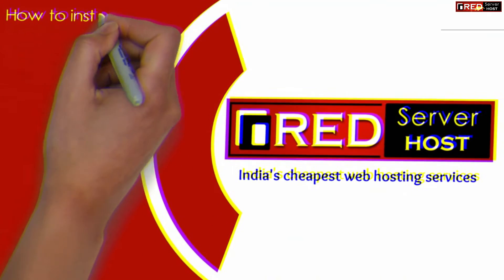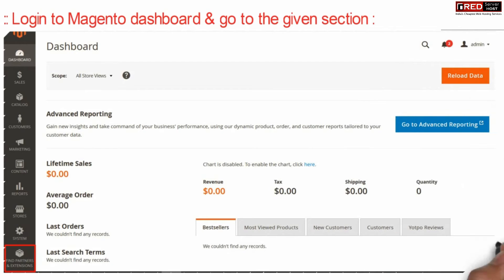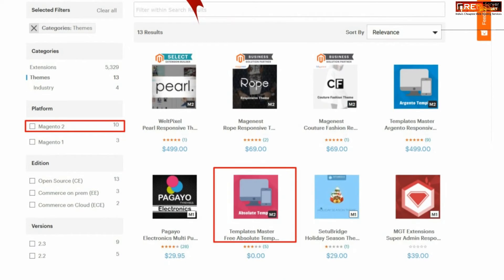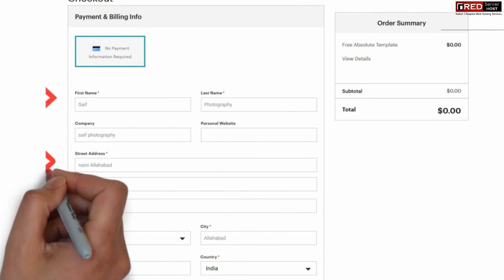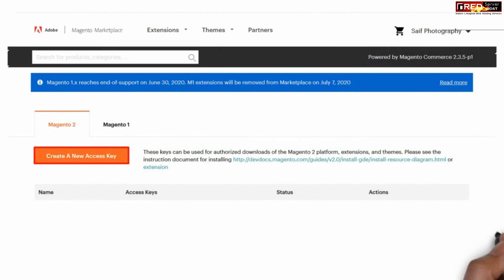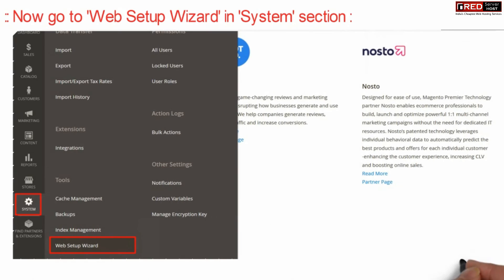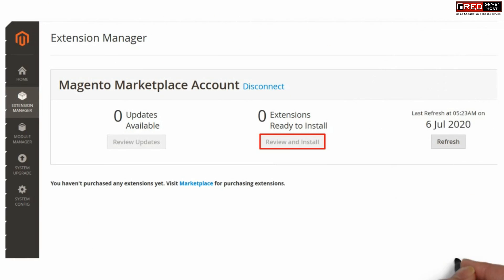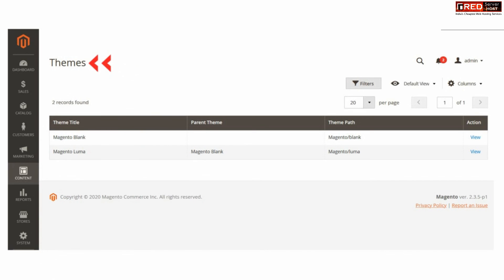How to Install Themes in Magento?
Today in this video we will learn how to install themes in Magento.
Follow the steps to install themes in Magento:
Step::1 Login to your Magento dashboard and go to Find Partners and Extensions section at the bottom of the left sidebar.
Step::2 Here click over Visit Magento Marketplaces
Step::3 Select the themes and add it to the cart
Step::4 Click on Add to Cart and then Proceed to Checkout
Step::5 Fill out the required details and then click over Update and then Place Order
Step::6 Once your purchase is completed, click over Install
Step::7 Next click on Create a New Access Key
Step::8 Once you get the Access key, simply click on Copy button
Step::9 Now in your Magento dashboard, go to System and click on Web Setup Wizard.
Step::10 Next click over Extension Manager
Step::11 Enter here both Private and Public key which you copied earlier and click over Submit button
Step::12 Click on Review and Install button
If you want to view the themes which you have recently installed then simply go to Content section and click on themes.